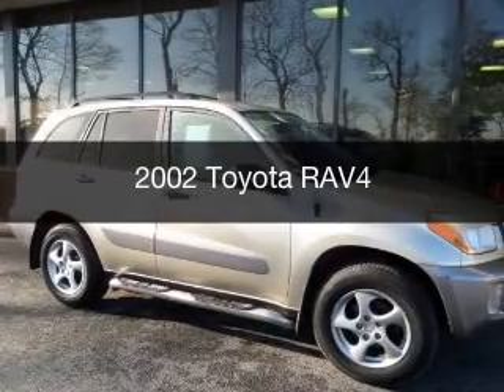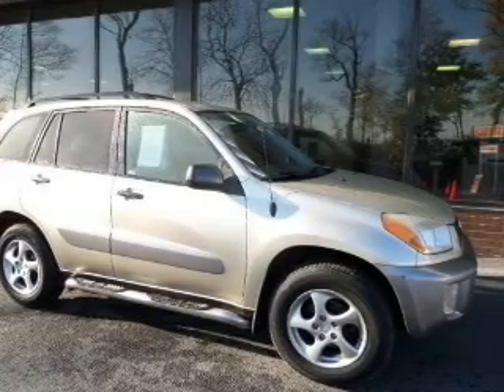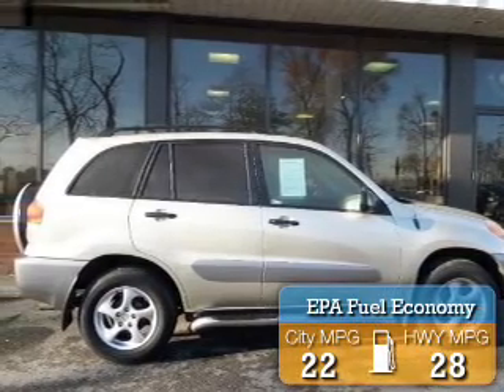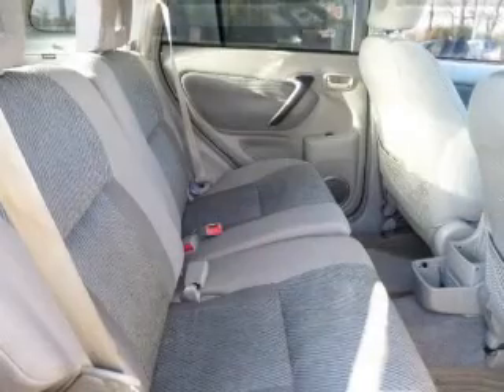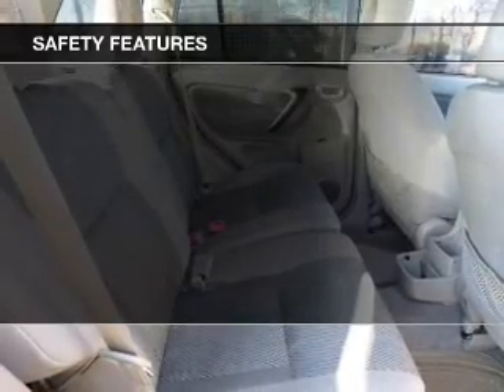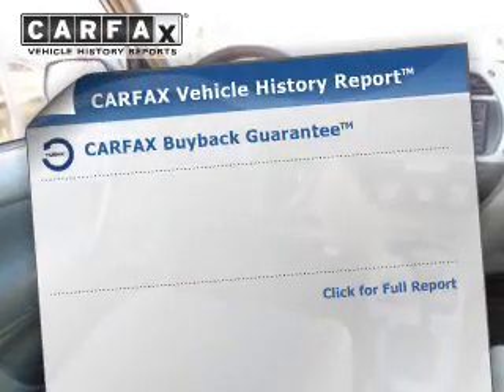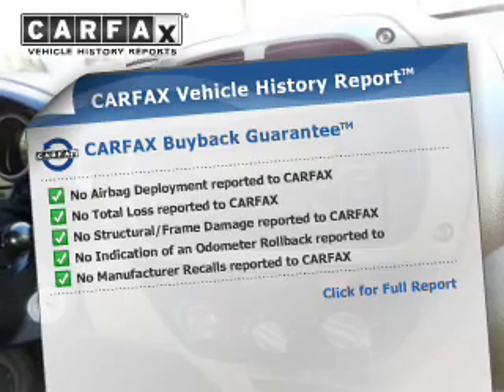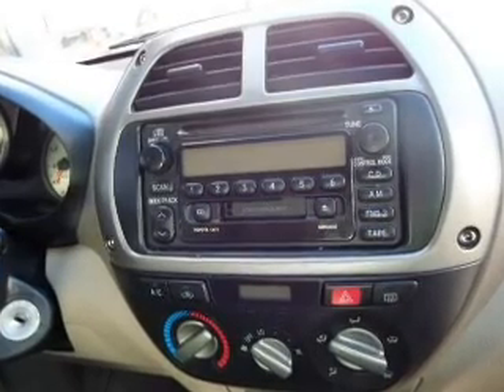2002 Toyota RAV4 - Easton PA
Phone:
Year: 2002
Make: Toyota
Model: RAV4
Trim:
Engine: 2.0 liter inline 4 cylinder 16 valve MPFI DOHC
Transmission: 4-Speed Automatic
Color: Silver
Mileage: 103913
Address:
3810 Hecktown Rd.Route 33
Route 33